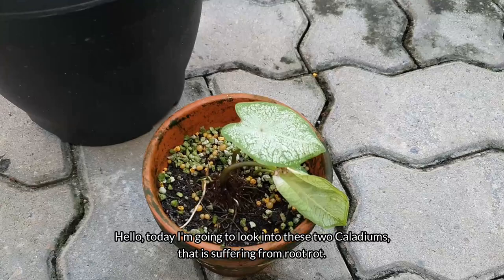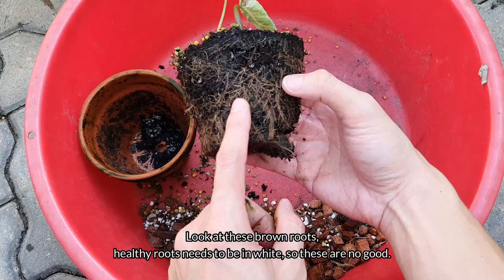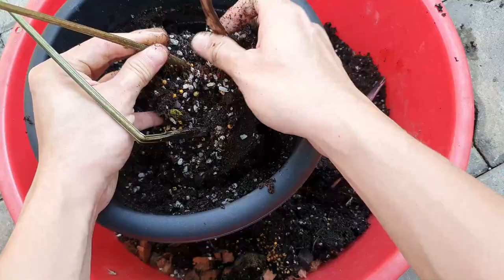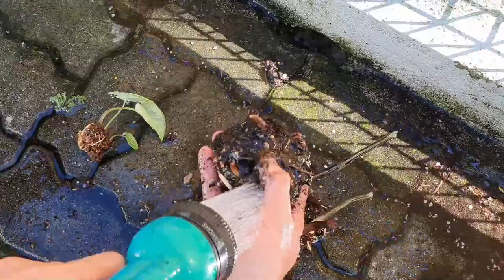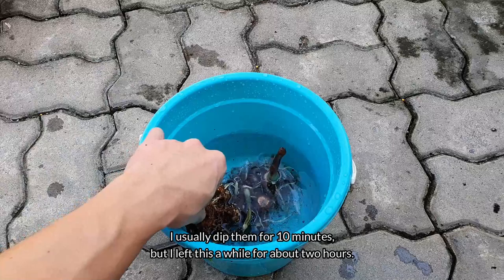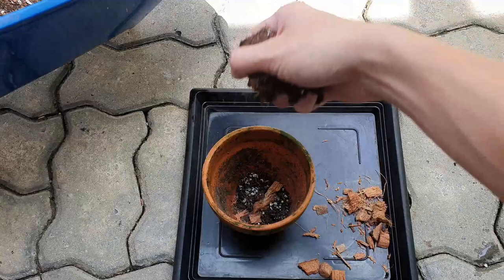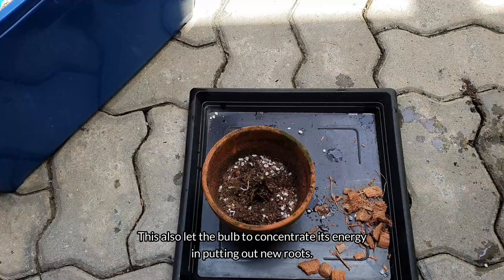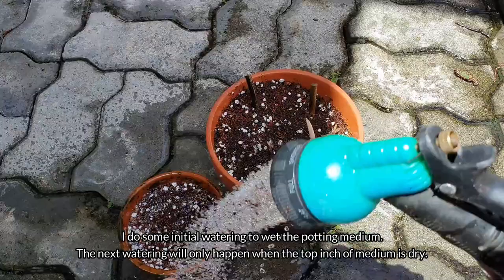Caladium Root Rot Treatment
Join me as I unpot two of my Caladiums that is suffering from root rot, and the steps I take to treat them.

0:00 Introduction
0:28 Unpotting
1:35 Cleaning
2:50 Repotting
4:17 Watering
4:30 Closure

Tunetank Inc. - Expectation by saevIlnarMusic